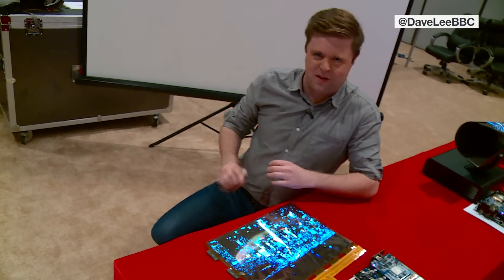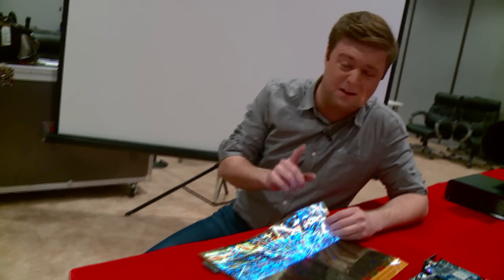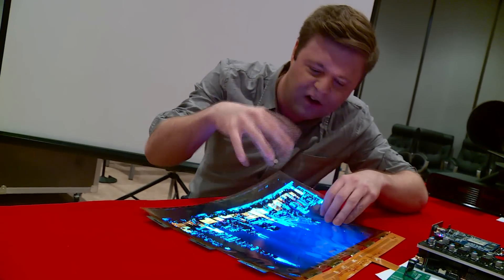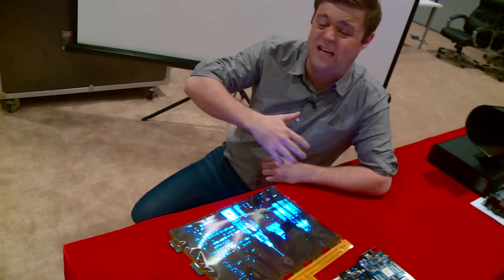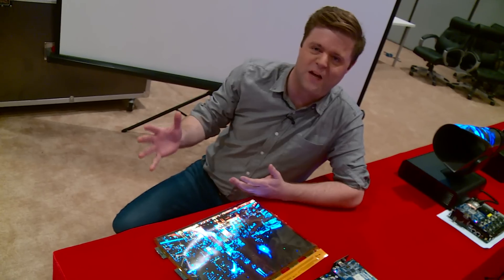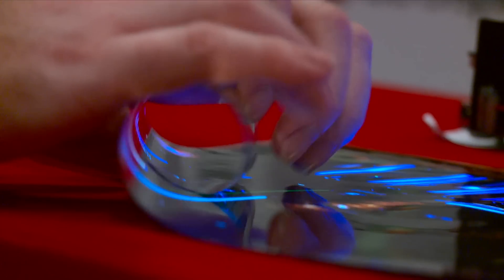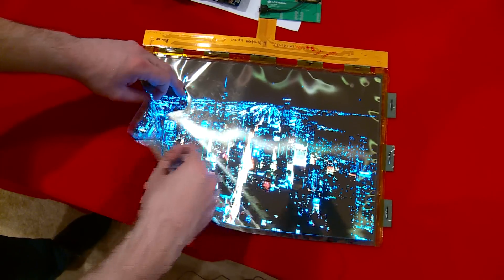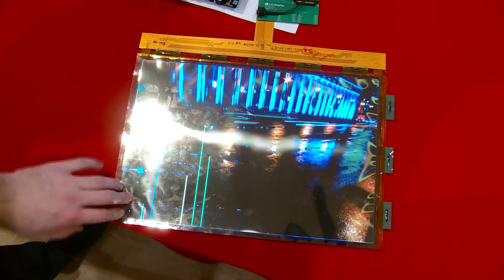CES 2016: LG's bendy roll-up OLED screen - BBC News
LG Display has created an OLED display than can be rolled into a cylinder while it continues to show a video image. The firm suggests the innovation could revolutionise the way we use and store televisions. The company gave the BBC's North America technology reporter Dave Lee a first look at the CES tech show in Las Vegas.